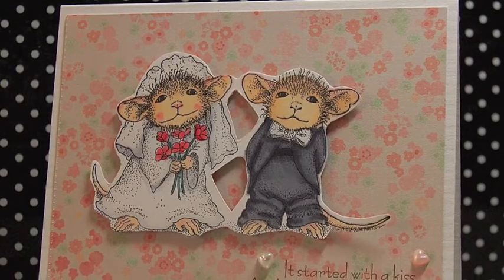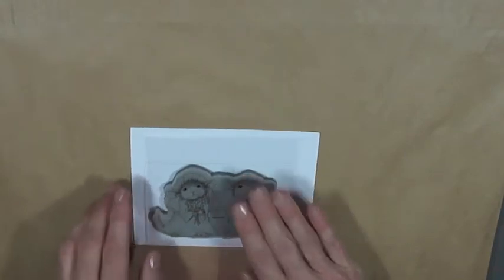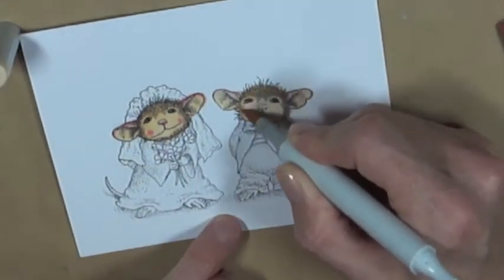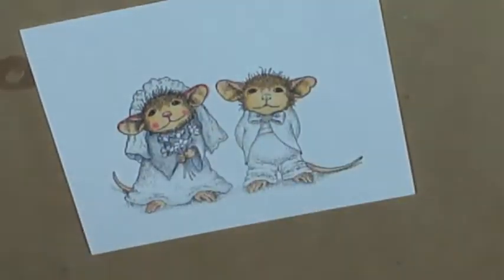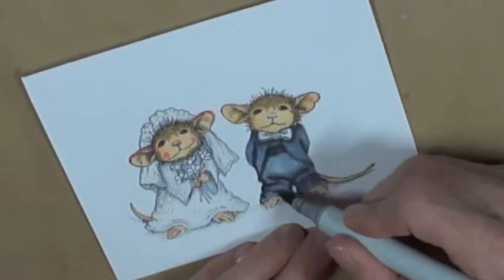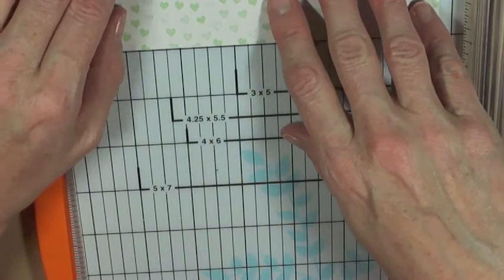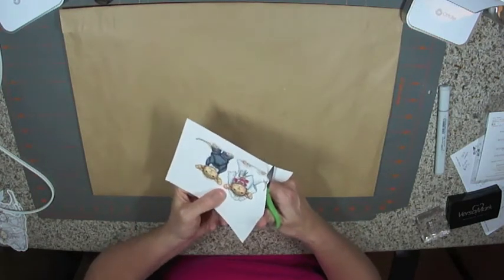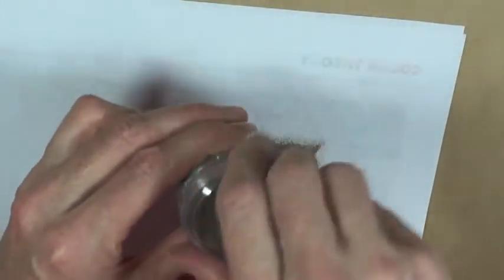How to Make ...Mr and Meeces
Here are two cards made by coloring with Copic markers. You can find more information at my blog. ScrappyRx.blogspot.com  The colors I used are Skin E50,E51,E53, R22 & prismacolor PB 133. Tux C3,C5,C7. Wedding dress C1, W00. Flowers R22, R24. Stems BG75